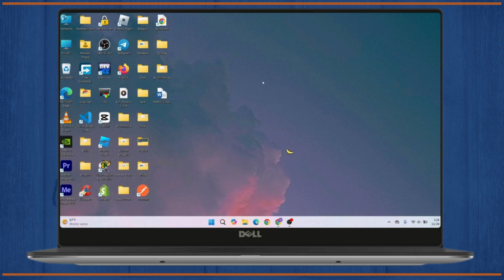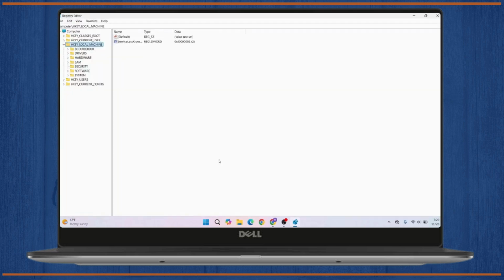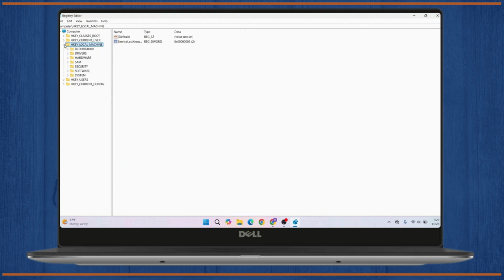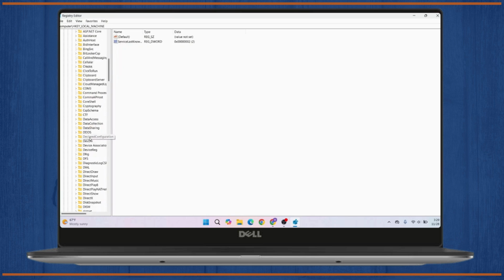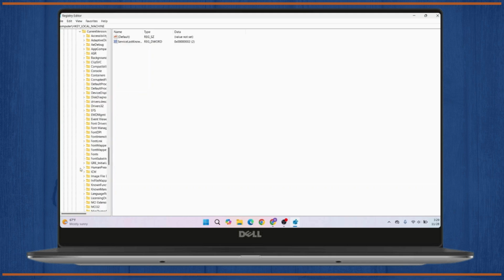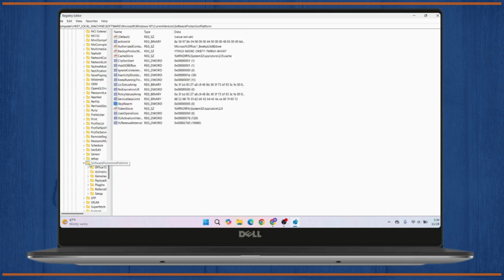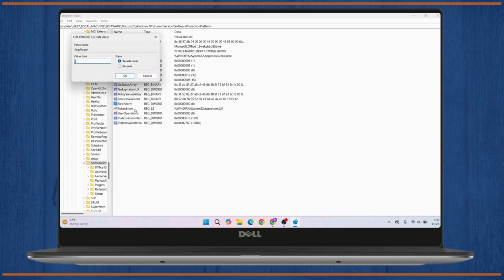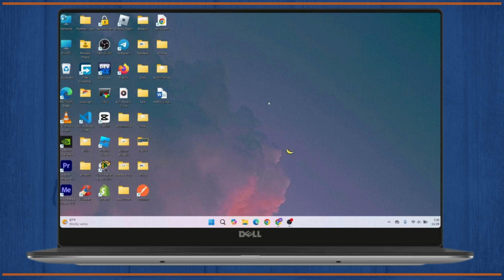How To Fix The Error 0xc0000022 On Windows 10 The Application Was Unable To Start Correctly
Learn how to resolve the error 0xc0000022 on Windows 10 with this detailed tutorial. If you've encountered the "The application was unable to start correctly" error, this video provides step-by-step solutions to get your applications running again.

In this video, you'll learn how to fix application error 0xc0000022, troubleshoot Windows error 0xc0000022, and understand the causes behind this issue. Whether you're dealing with a game like Watch Dogs or other software, we have solutions tailored for you.

Timestamps:
0:00 Introduction
0:30 Understanding Error 0xc0000022
1:10 Step 1: Checking Application Permissions
2:00 Step 2: Updating or Reinstalling Visual C++